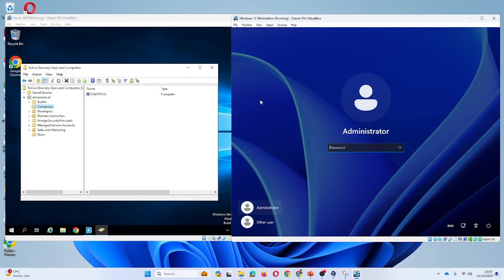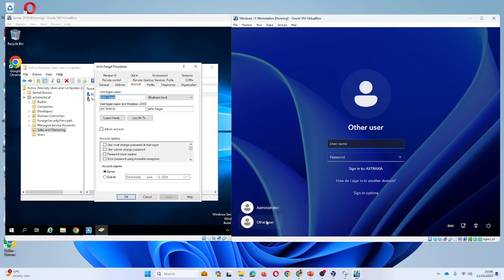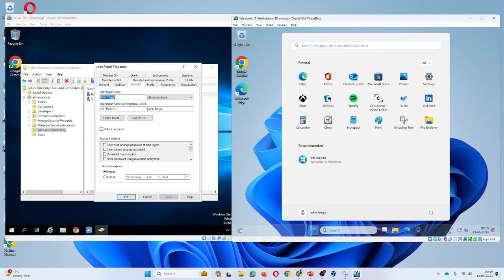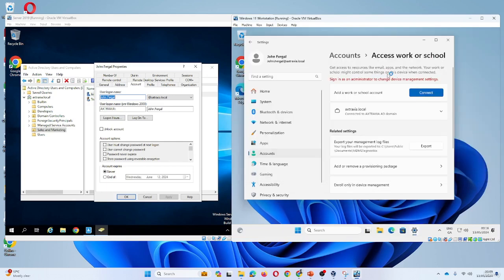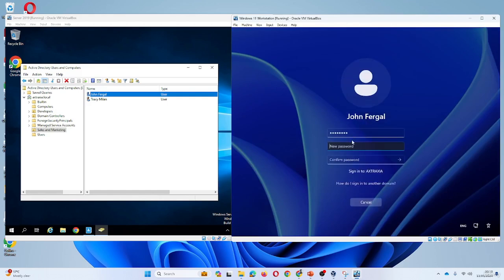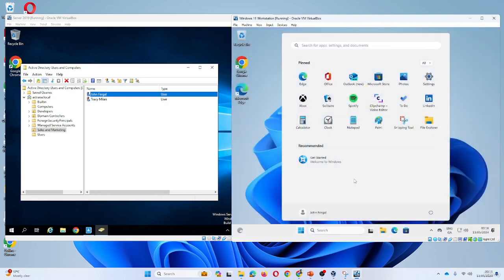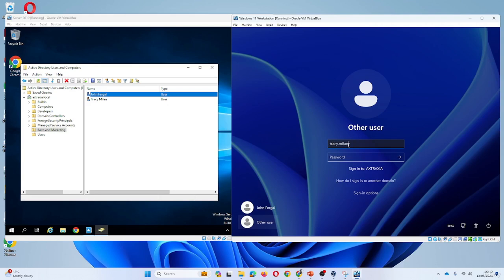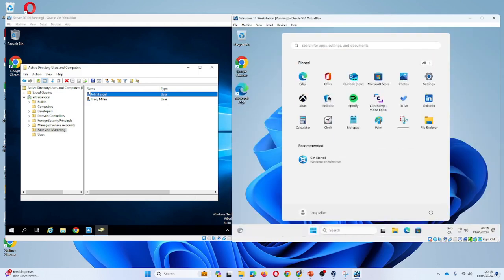29 Testing Active Directory Account on Domain Joined Workstations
Testing Active Directory Accounts on Domain-Joined Workstations
Testing Active Directory (AD) accounts on domain-joined workstations is essential for ensuring that user accounts are functioning correctly and that users can access the resources they need. This process involves verifying authentication, access permissions, and overall account functionality.

1. Preparing for Testing
Before testing AD accounts, ensure that:

The workstation is joined to the domain.
You have the necessary permissions to access the accounts you are testing.
You have the credentials of the user account you want to test.
2. Logging into a Domain-Joined Workstation
Boot the Workstation: Start the computer and wait for the login screen.

Select the Domain: If prompted, choose the domain from the login options.

Enter Credentials: Input the username and password of the AD account being tested.

Format: The username may need to be entered as DOMAIN\username or just username, depending on the configuration.
Log In: Click Enter or the login button to authenticate.

3. Verifying Successful Authentication
If the login is successful, the desktop environment for that user should load.
If there are issues, error messages may appear, indicating incorrect credentials or account status (e.g., account locked, expired password).
4. Testing Access to Network Resources
Once logged in, verify that the user can access the necessary resources:

Shared Folders: Navigate to shared drives or folders to ensure proper permissions.
Applications: Open applications that the user is expected to access (e.g., email, intranet).
Group Policy Settings: Check if Group Policies applied to the user (such as drive mappings or security settings) are functioning as intended.
5. Testing Account Features
Password Change: Attempt to change the password to verify that the account allows for this action, following the organization’s password policy.
Logoff and Re-login: Log off the workstation and attempt to log back in to ensure that the account retains session settings and permissions.
Access Control: Try accessing restricted resources to confirm that permissions are correctly enforced.
6. Troubleshooting Issues
If issues arise during testing:

Check Account Status: Ensure the account is not disabled, locked, or expired in Active Directory.
Review Permissions: Verify the user’s group memberships and permissions in Active Directory.
Consult Logs: Check the event logs on the workstation and AD for any relevant error messages.
Best Practices
Document Testing Procedures: Keep a record of the testing process and any issues encountered for future reference.
Regular Testing: Perform periodic tests on user accounts, especially after changes to AD or user roles.
User Training: Educate users on login procedures and what to do if they encounter issues.
Conclusion
Testing Active Directory accounts on domain-joined workstations is a critical process for verifying user access and functionality within an organization. By following a structured approach and troubleshooting effectively, administrators can ensure that users have the necessary access to perform their duties efficiently.